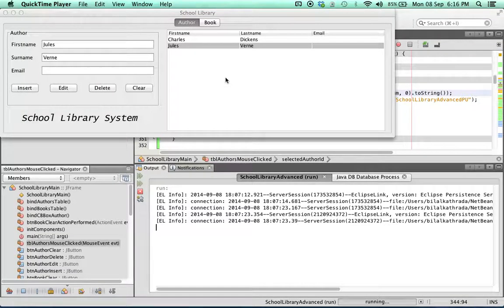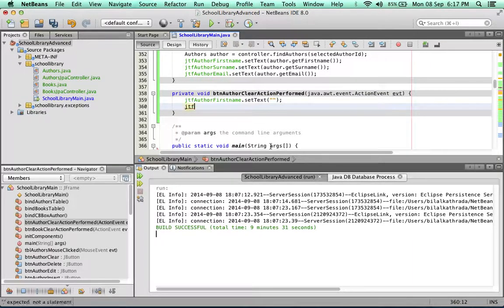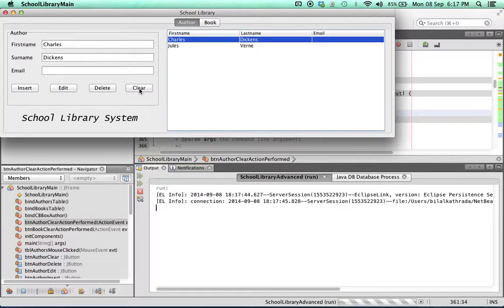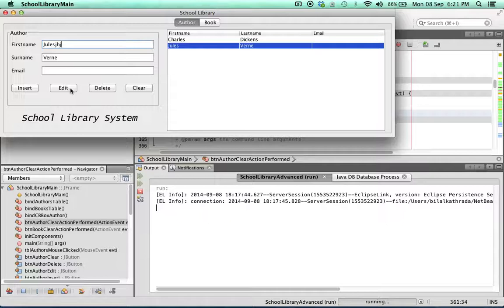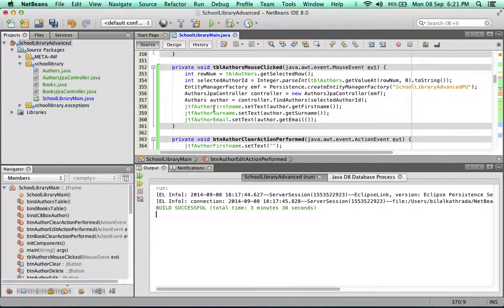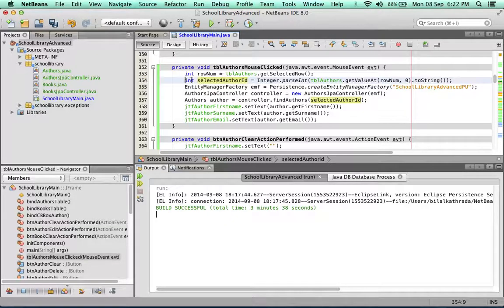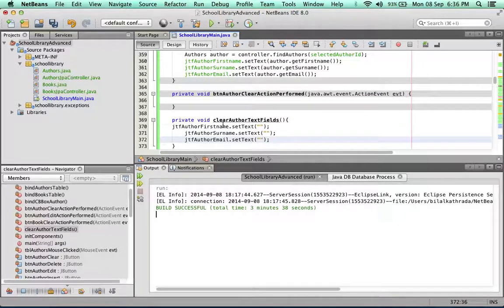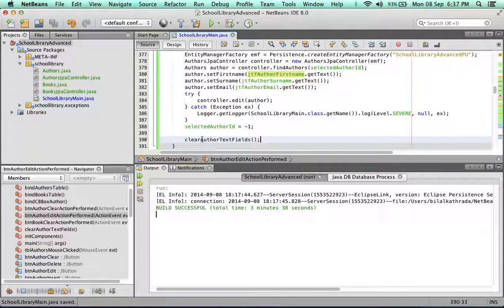Advanced Database SWING application with Netbeans 13 of 17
This video shows how to set up the 'Edit Book' functionality.

This series of videos follows from the previous series which teaches how to create a very basic SWING CRUD app with NetBeans. It's advisable to go through those first